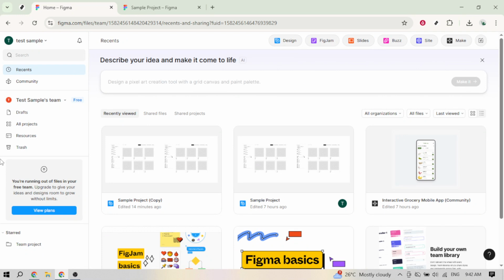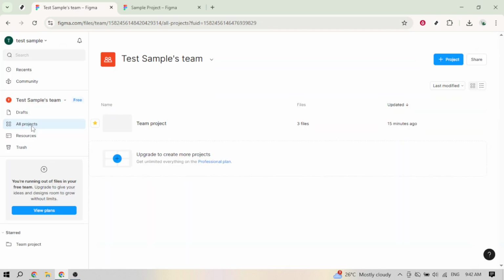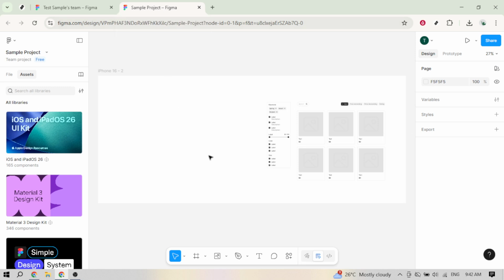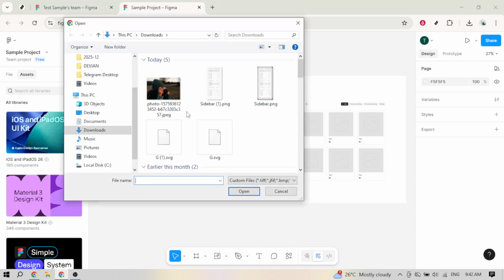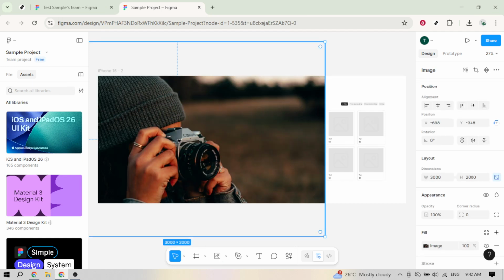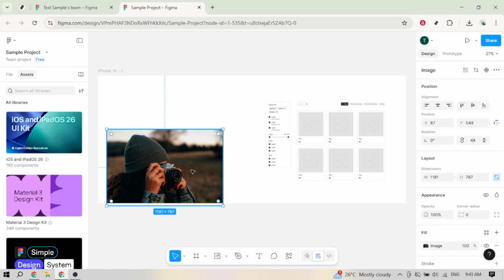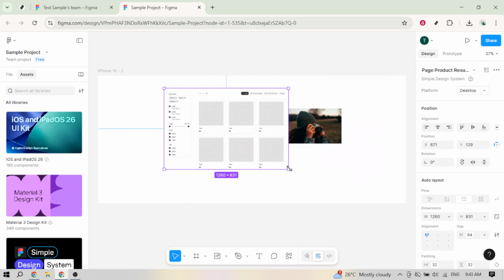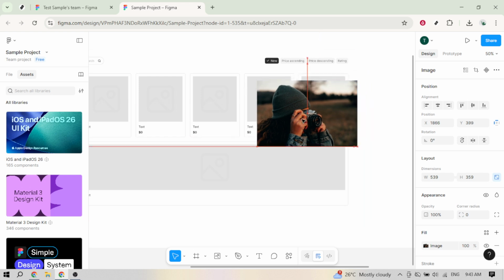How to Import Images into Figma 2026 (Add Photos & Graphics Right Way)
how to import images into Figma using the fastest and most reliable methods. In this tutorial, you’ll see how to add photos, screenshots, and graphics into your Figma designs without quality loss.

This step-by-step guide explains different ways to import images—drag and drop, file menu, and paste—so you can choose the best method for your workflow. Perfect for beginners and designers who want a smooth image import process in Figma.